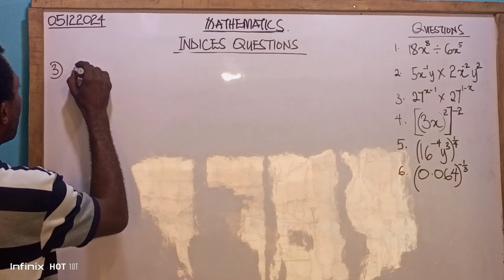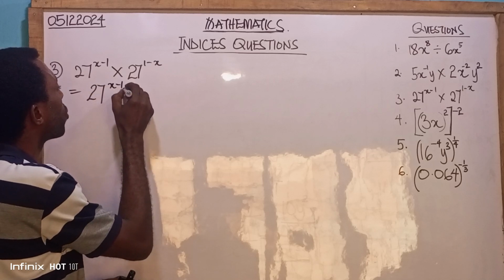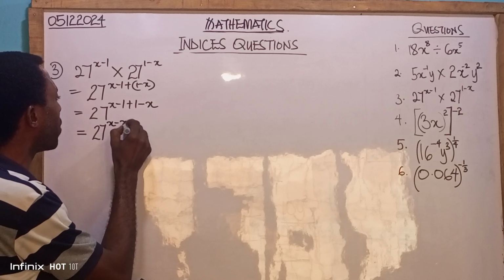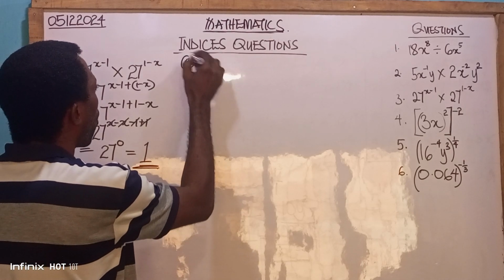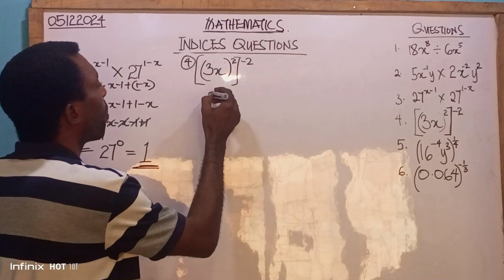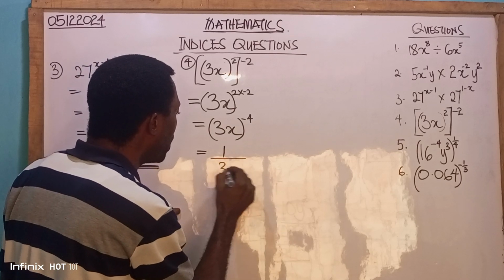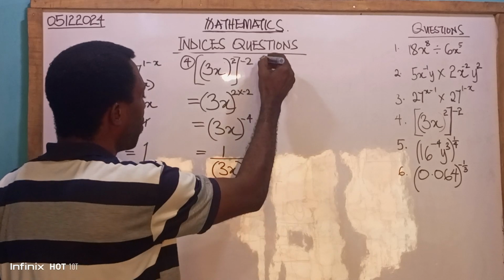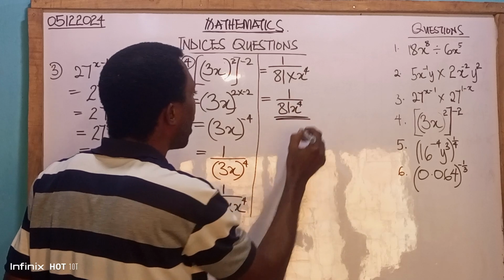SOLVED QUESTIONS ON INDICES. Pt 6.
@Mr FEBS Mathematics Class.
These questions are prepared for your understanding in INDICES.